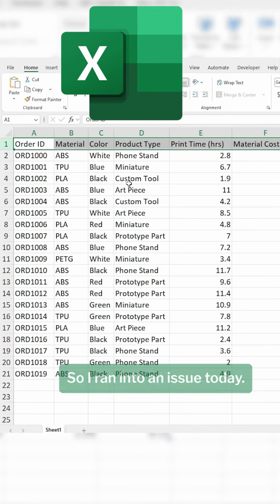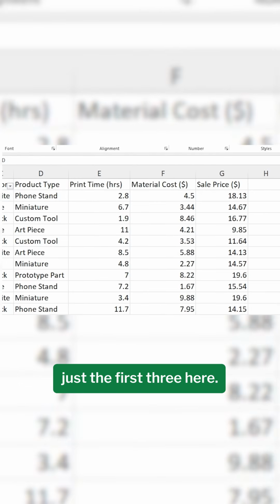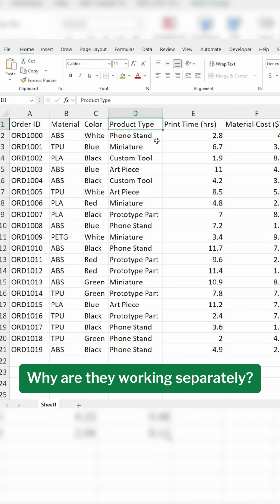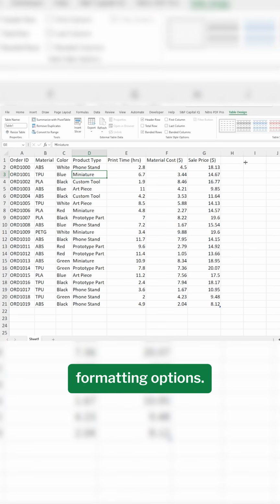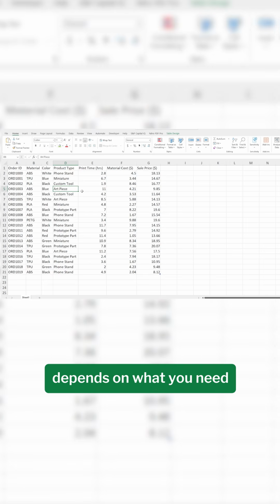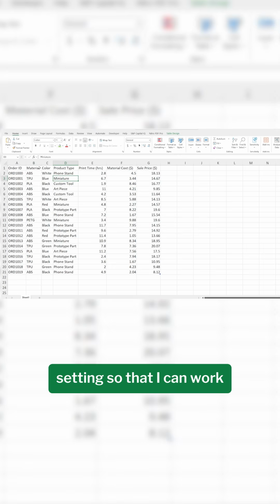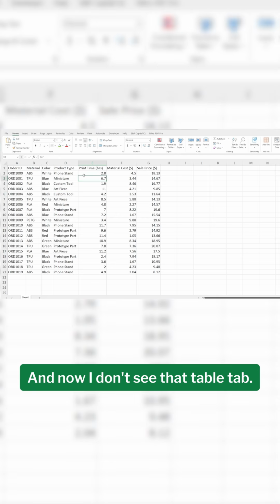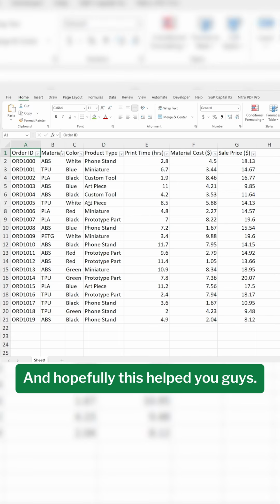Filter not working in Excel and not sure why? This might be the reason!